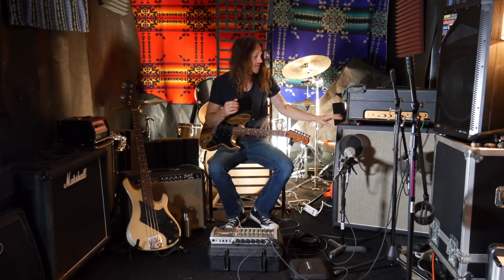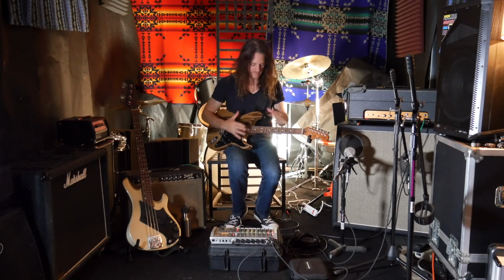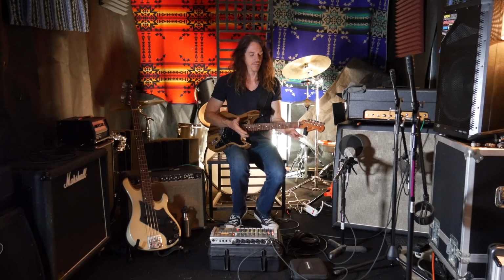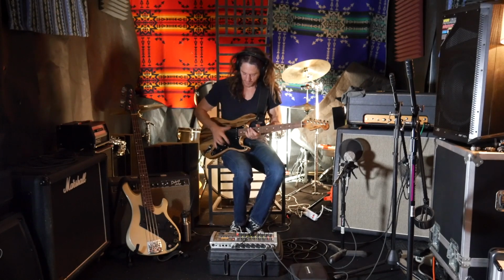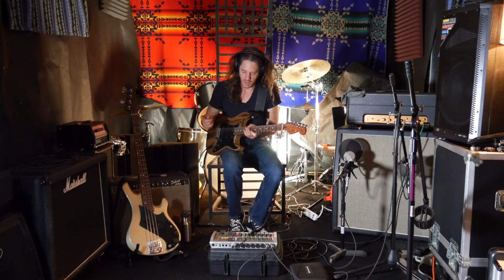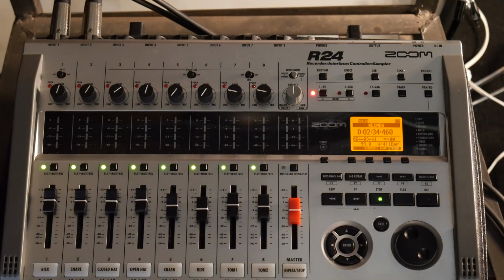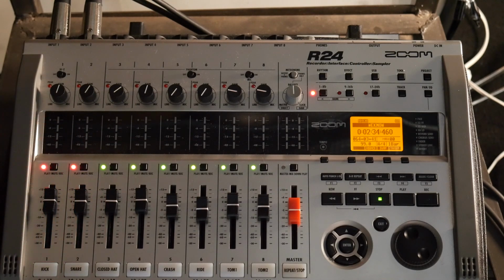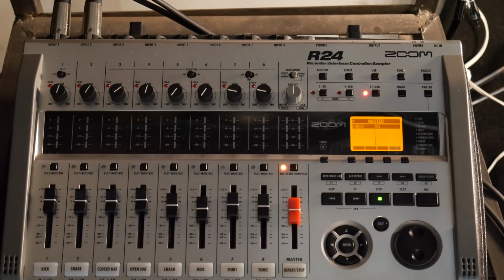Zoom R24: Making A Record. Recording Guitar Tracks. EP2